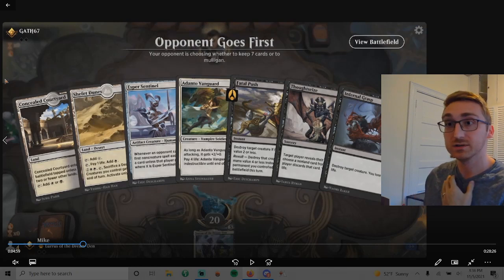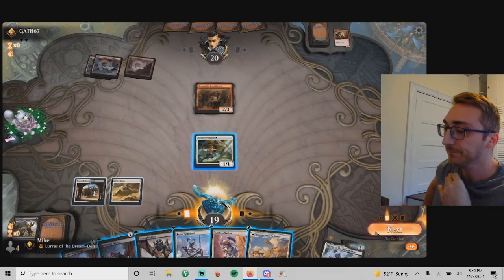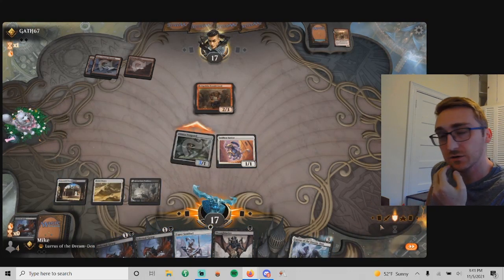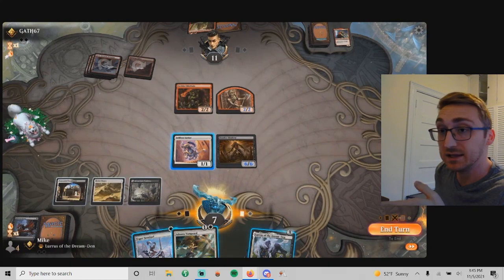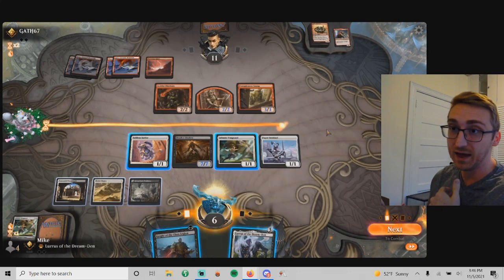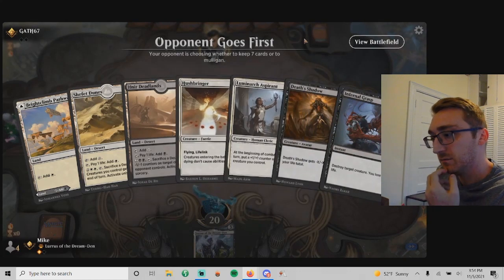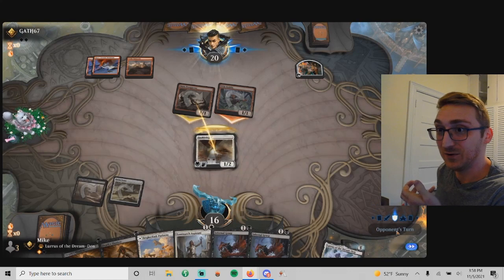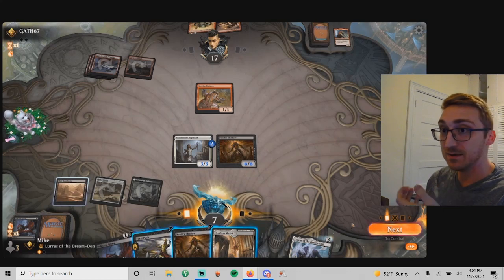Improving at MTG - Historic Orzhov Death's Shadow Game Play Review Part 1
A game review of my build of Historic Death's Shadow!